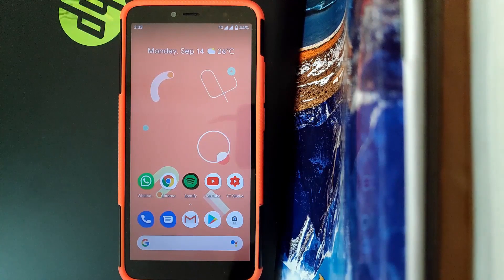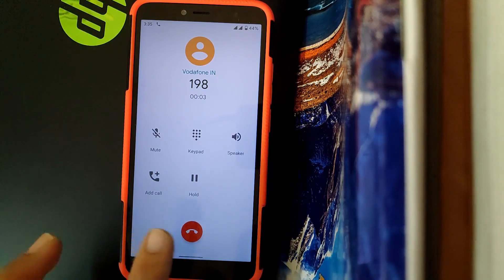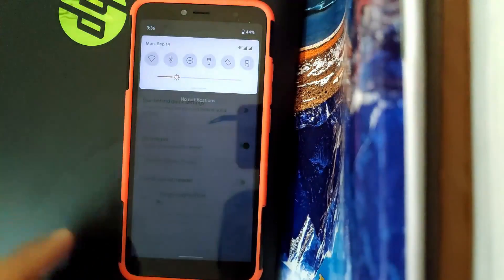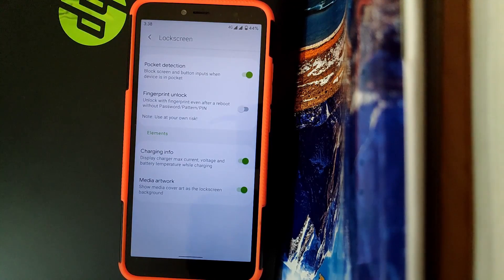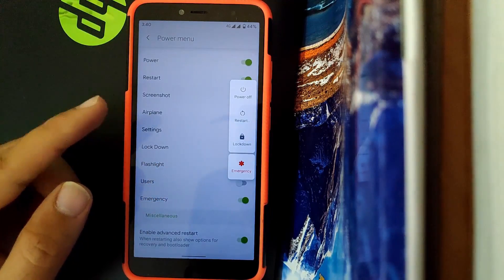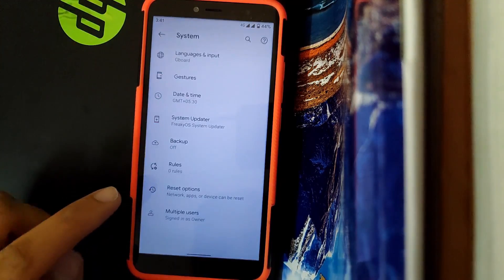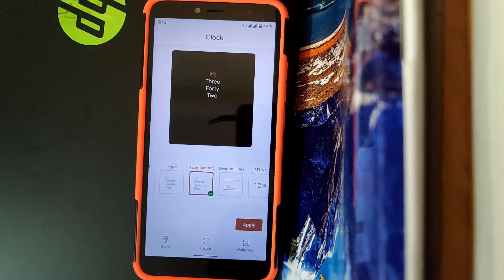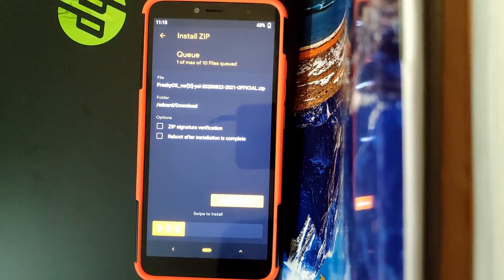Freaky OS Installation and Review (ft. Redmi Y2) | Techy Studio